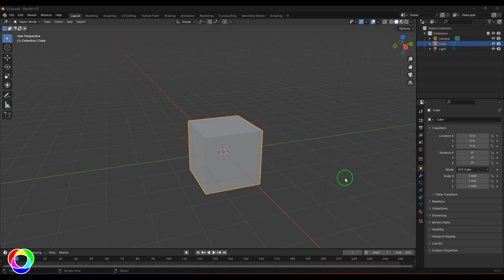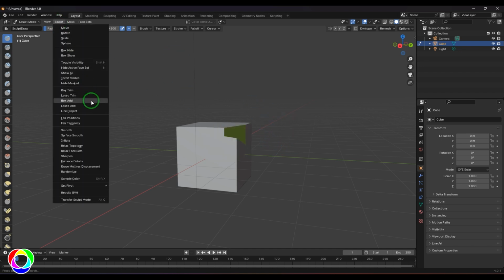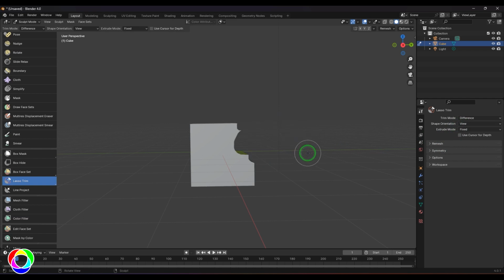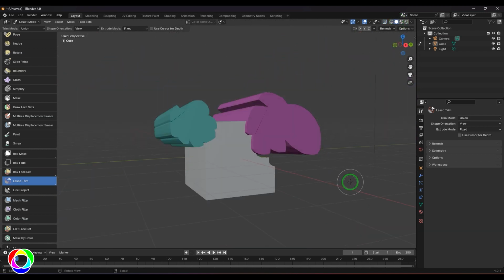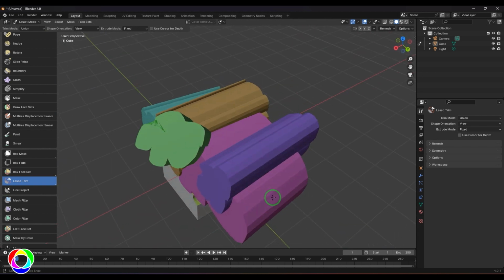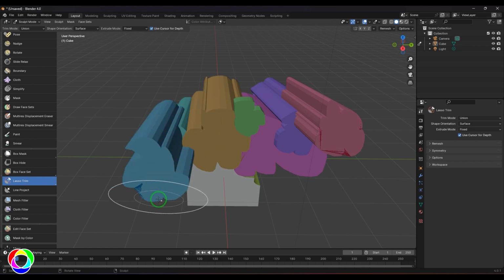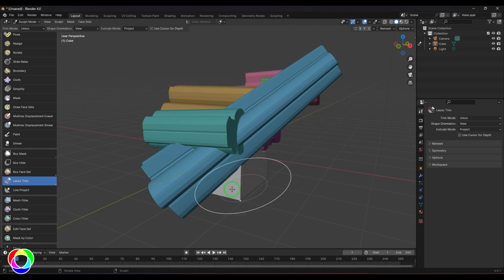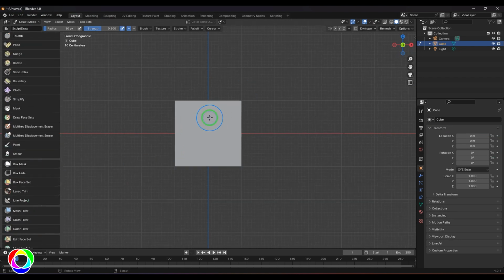BOX TRIM, LASSO TRIM, BOX ADD, LASSO ADD -Digital Sculpting Basics Tutorial Blender - Part 24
Welcome back to Part 25 of our Digital Sculpting Basics tutorial series in Blender! In this continuation, we'll delve deeper into the fundamentals of digital sculpting by focusing on the TRANSFORM - BOX TRIM, LASSO TRIM, BOX ADD, LASSO ADD. Whether you're a beginner or looking to refine your skills, this step-by-step guide will provide you with the knowledge and techniques needed to create intricate details and sharp features in your digital sculptures. Trim mode - Difference, Union and Join. Shape Orientation - View, Surface. Extrude Mode - Fixed, Project. Use Cursor Depth.

🎨 Topics Covered:
Introduction to the BOX TRIM, LASSO TRIM, BOX ADD, LASSO ADD
Blocking out secondary forms with tool
Refining Sculpting Techniques
Workflow Tips and Tricks for Digital Sculpting
💡 Digital sculpting allows for boundless creativity, enabling you to sculpt anything your imagination desires. With Blender's powerful sculpting tools and our guidance, you'll unlock the potential to bring your artistic visions to life in 3D.

"Blender sculpting tutorial", "Blender sculpting for beginners",
"Blender sculpting basics", "Blender sculpting techniques",
"Blender sculpt mode tutorial", "Blender character sculpting tutorial",
"Blender sculpting workflow", "Blender sculpting tools tutorial",
"Blender sculpting tips and tricks", "Blender sculpting brushes tutorial",